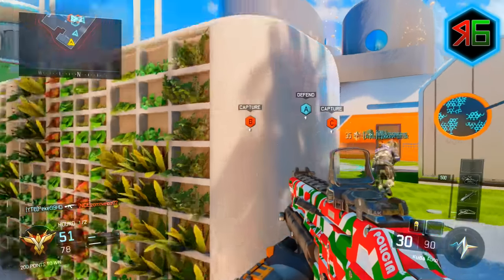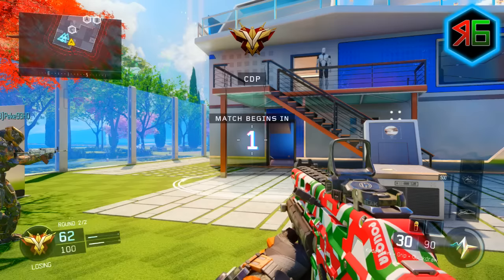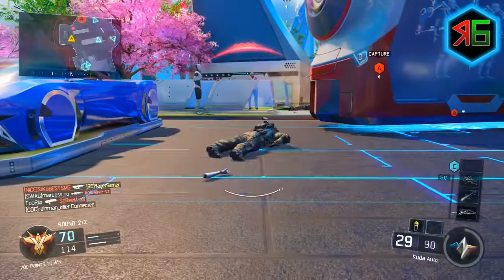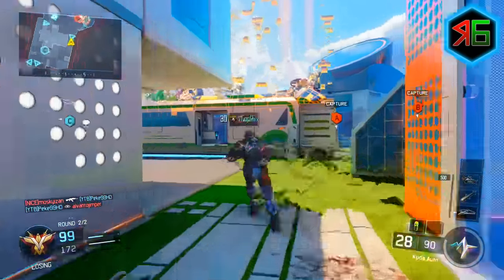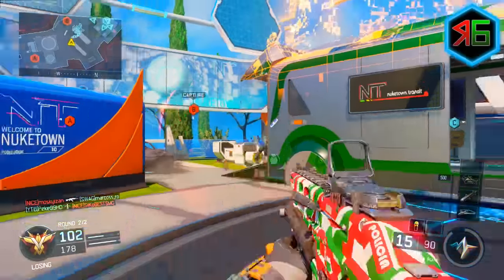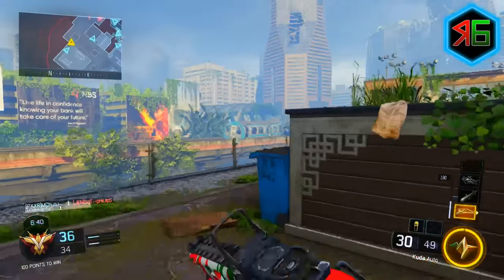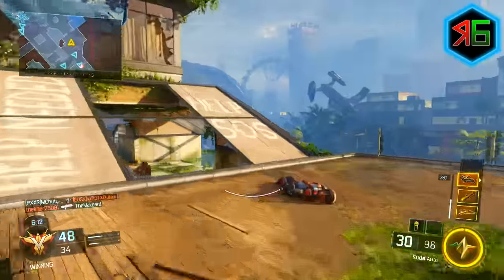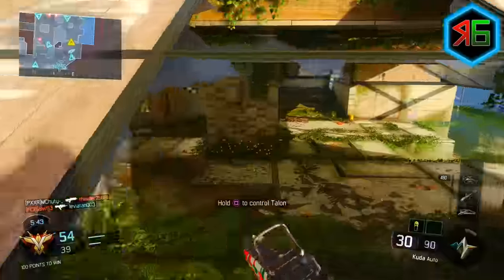Black Ops 3: HOW TO GET EASY REVENGE KILLS - Get More Revenge medals (Get Diamond/Gold Camo Fast)!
Want Diamond/Gold Camo quickly? Watch this Revenge kill guide to get EASY & EFFICIENT Revenge medals!

Stay up to date with information!